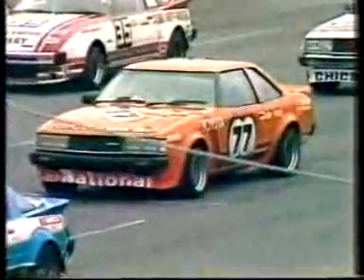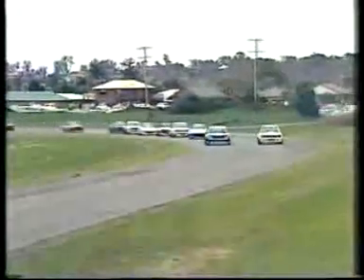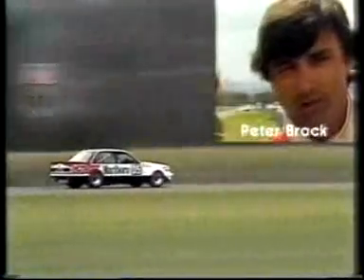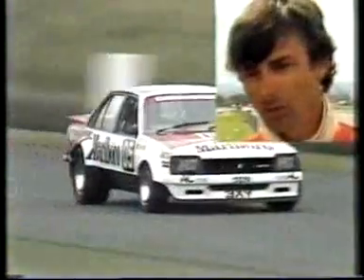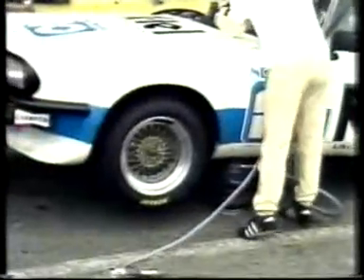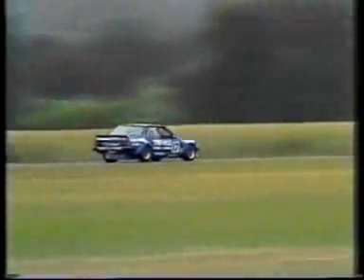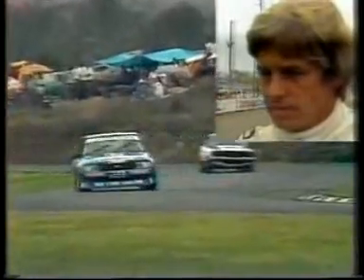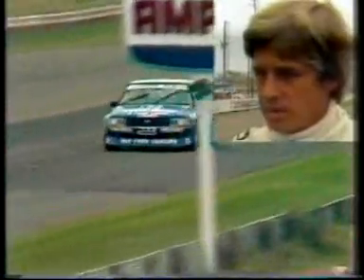1981 AEC Surfers Paradise 300 Part [1/6]